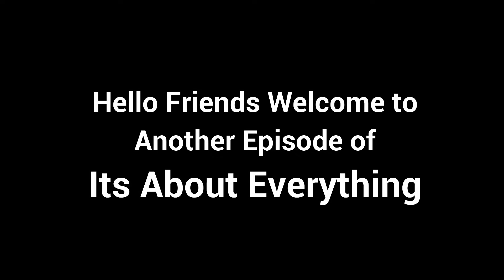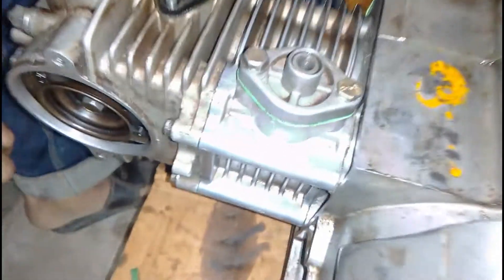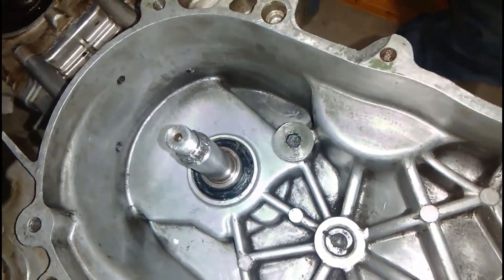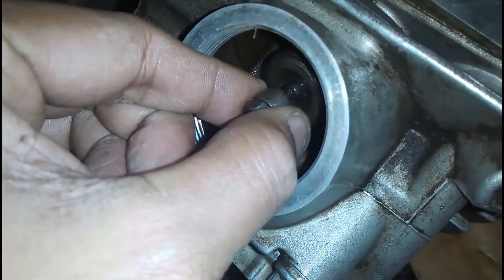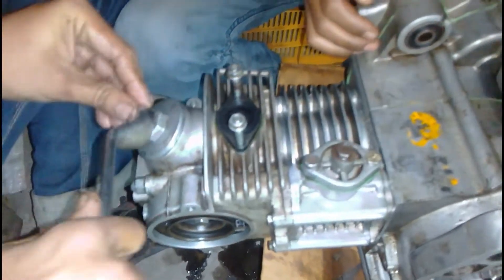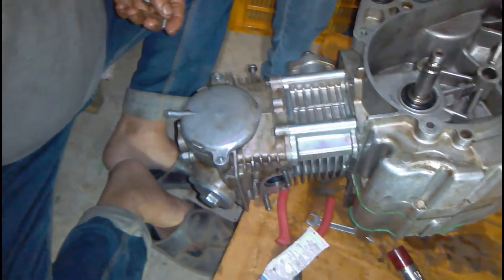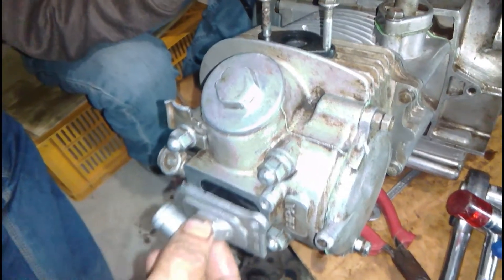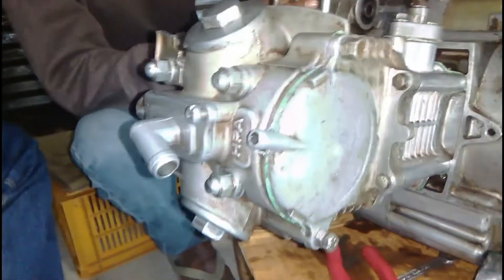Full Rebuild of Mahindra duro 4 stroke engine part 5 ---- Its About Everything.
Hello every one welcome to another episode of
Its About Everything.

This episode is the part 5 of the engine assembly and
This is a re upload of the original video that was uploaded in 18/01/2018, I deleted the original video due to some technical issues.

In this video you will see the complete assemble of Mahindra duro scooter engine. I tried to shoot the video
 in as much details as i could and so you will not see me working in the assemble. My brother is rebuilding
the engine with the help of a friend.